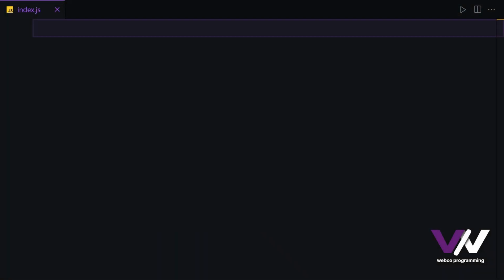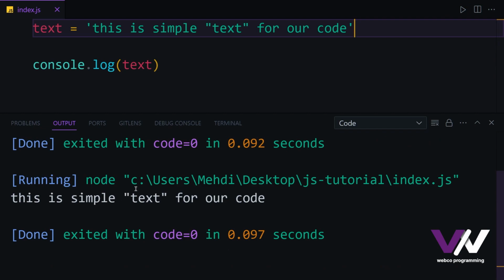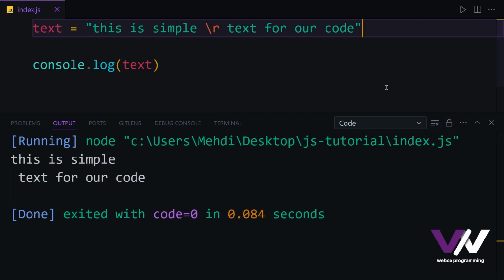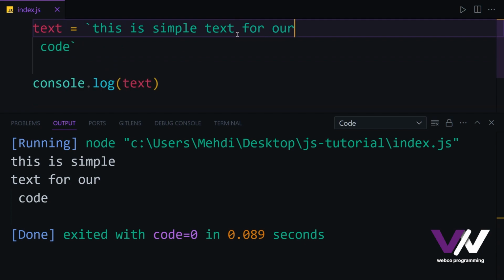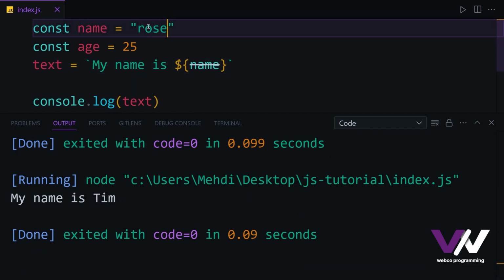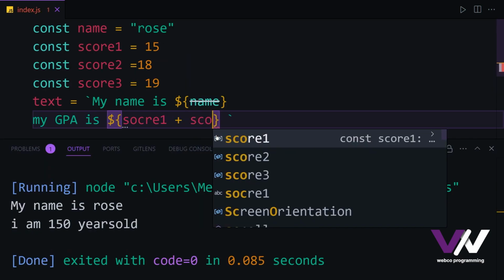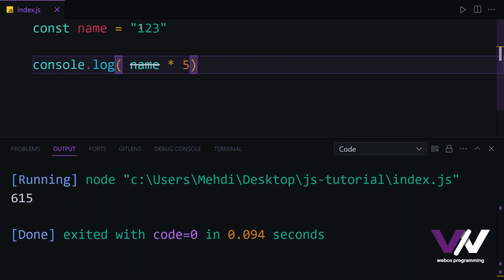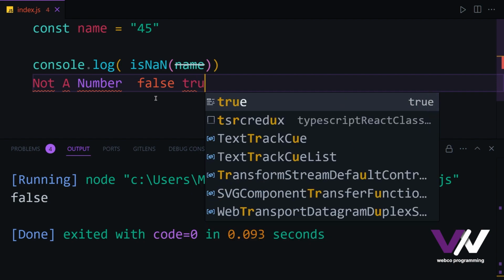full free JavaScript crash course from scratch - part 10 | String template and escape character,sNaN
Learn javascript ,String template and escape character , have quotation marks in string , have backslash char in string , variable inside strings